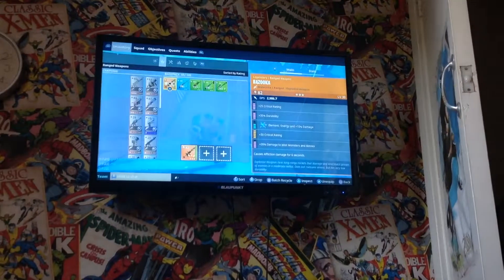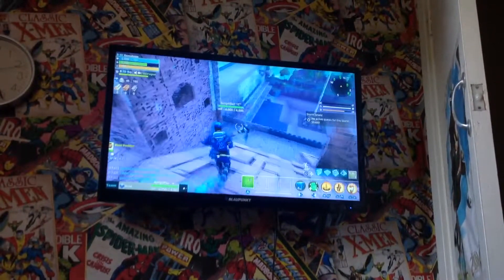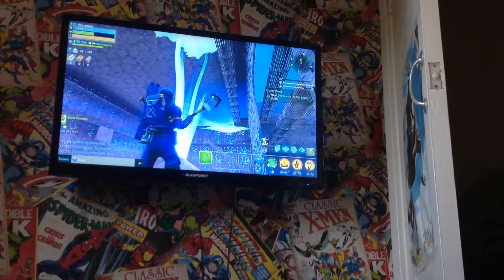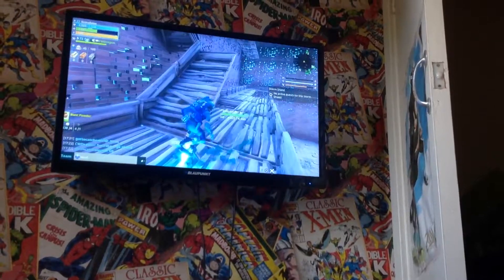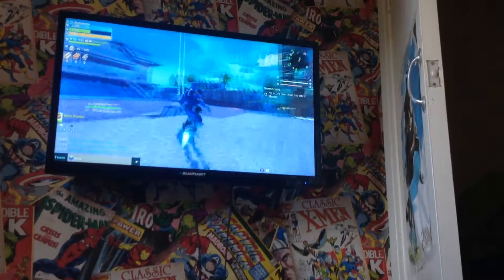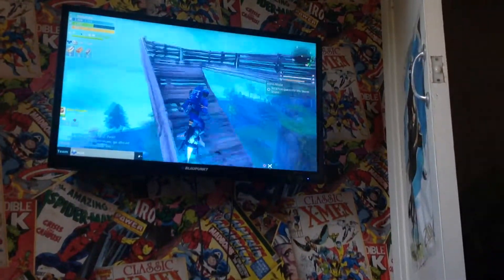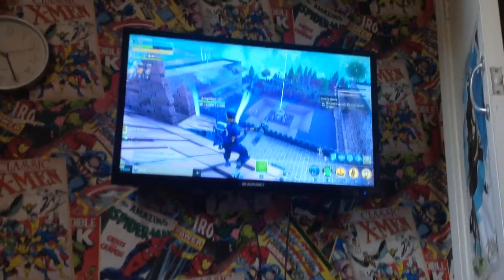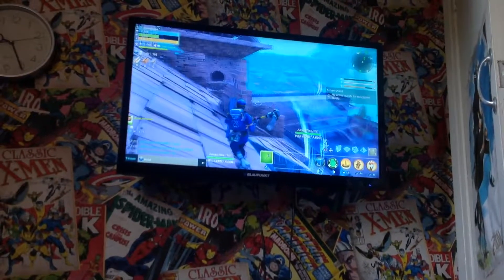Worlds biggest fortnite base